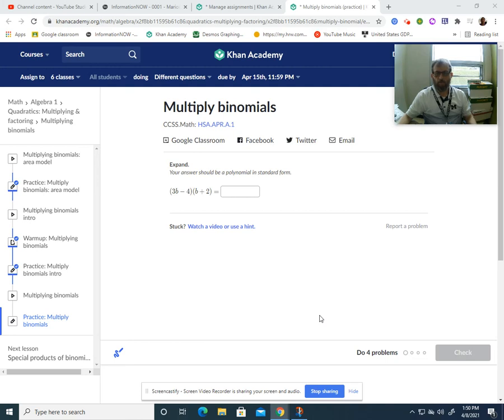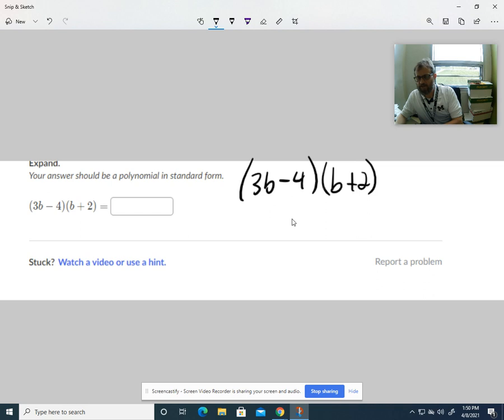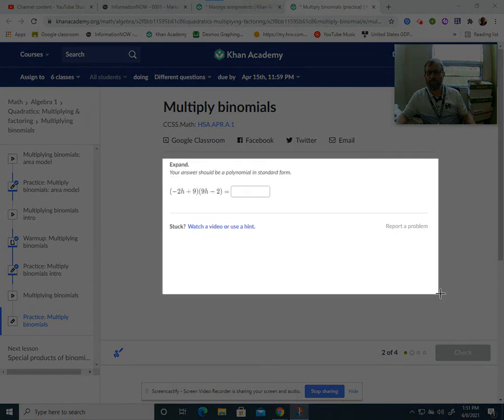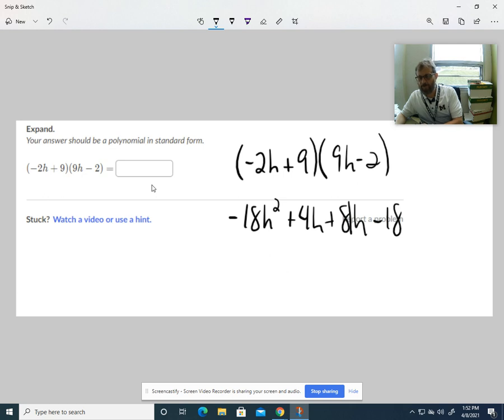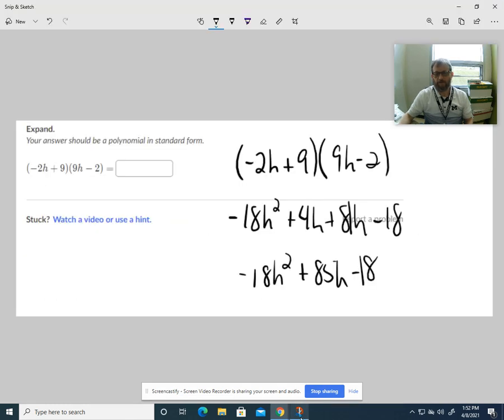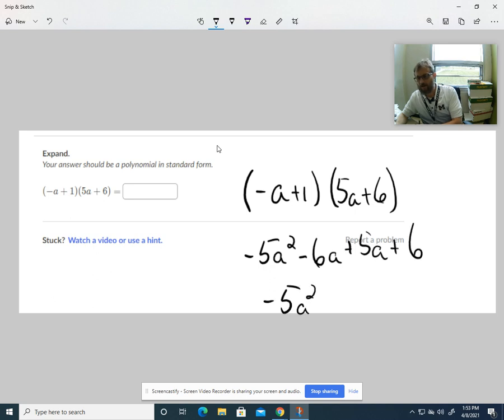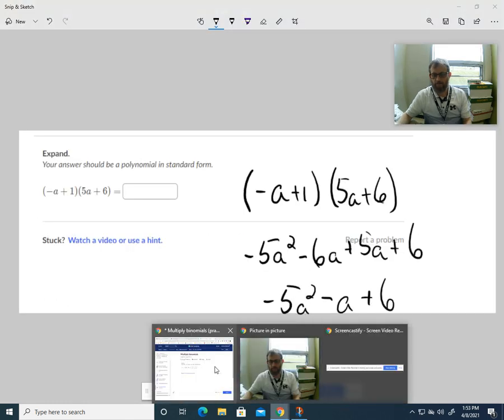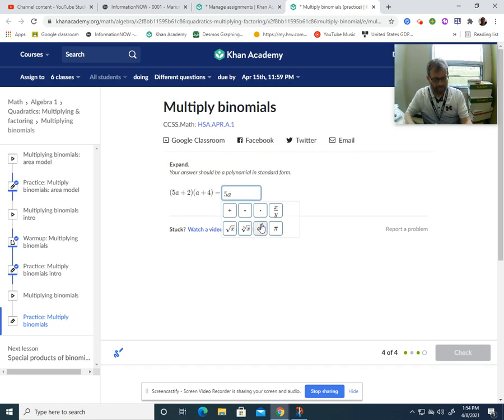HW due 4/15: Multiply binomials